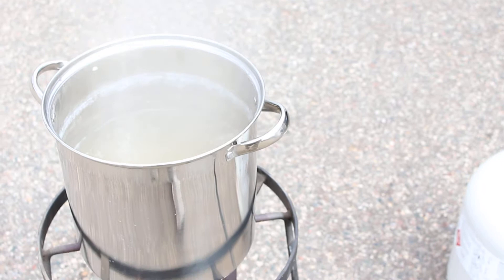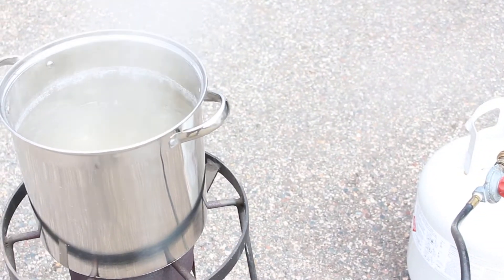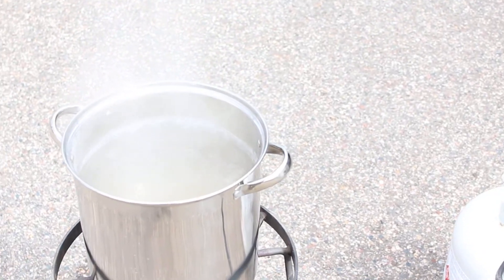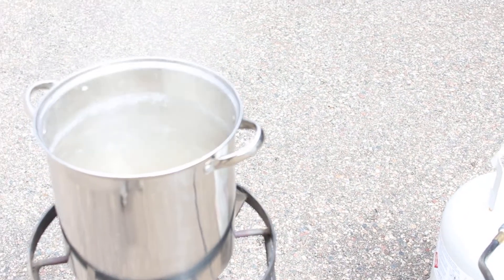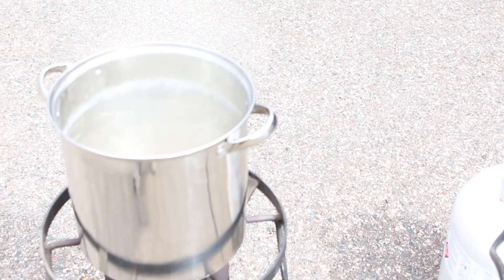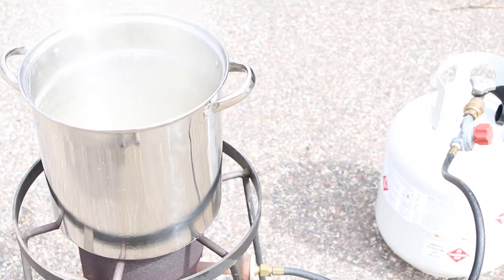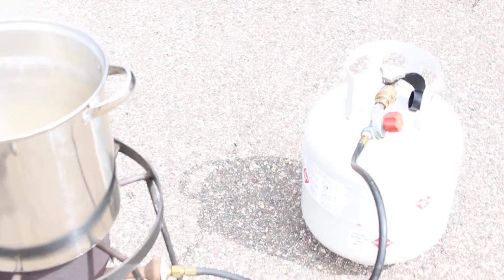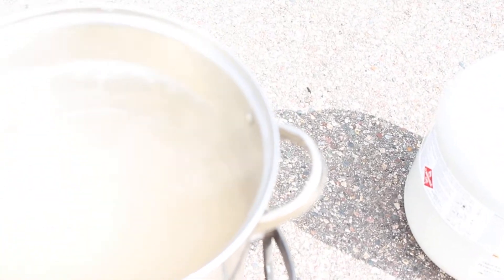Tapping Our Maple